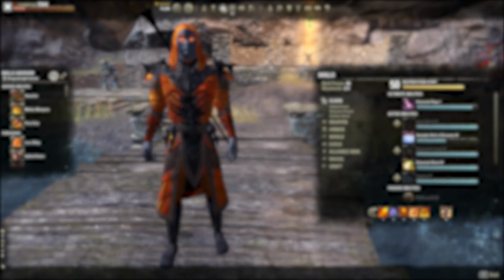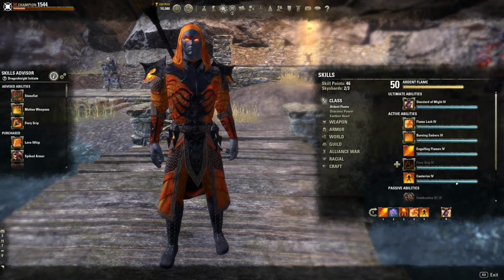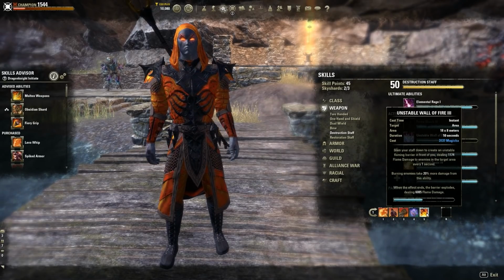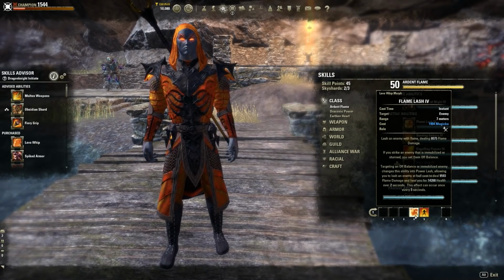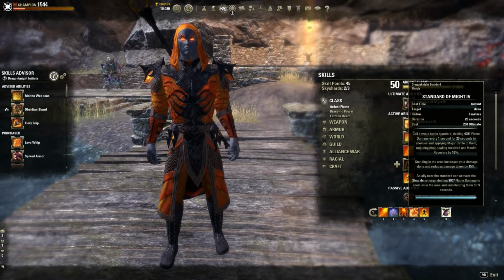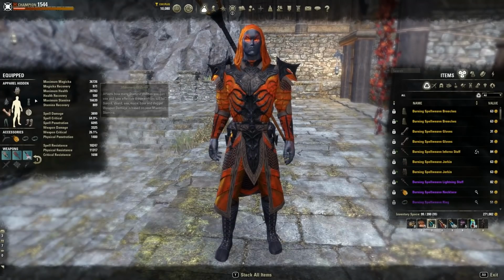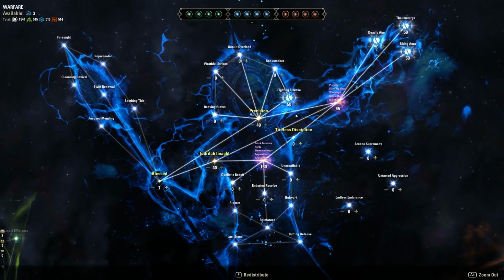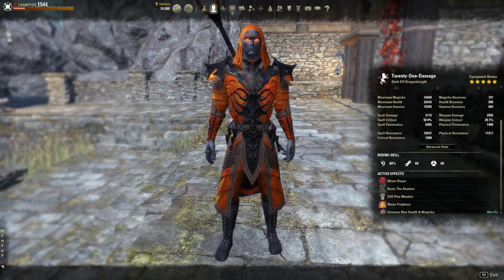One Bar Magicka Dragonknight Build Laceration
Watch this one bar basic build video for a Magicka Dragonknight Damage Dealer in PvE for The Elder Scrolls Online Update 29, Flame of Ambition called the The Laceration.  This build is for folks looking for a simplistic MagDK build in PvE.

Timestamps
0:00 Intro
01:10 Resource Sustain
02:10 Damage over Time
03:03 Healing
05:30 Leveling
08:33 Skills
13:40 Rotation
15:25 Gear
17:50 Champion Points
19:15 Consumables
20:02 Mundus Stone
20:45 Outro

💜 LIVE on Twitch starting at just $4.99/ or FREE with Twitch Prime to unlock membership perks and more!